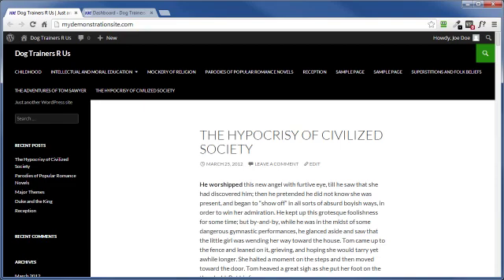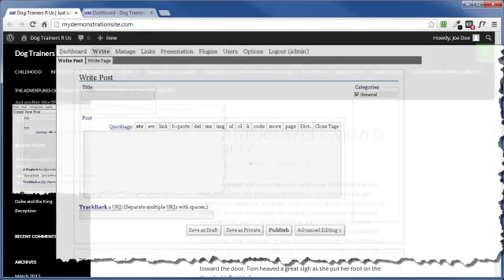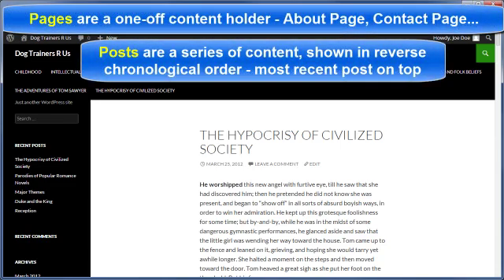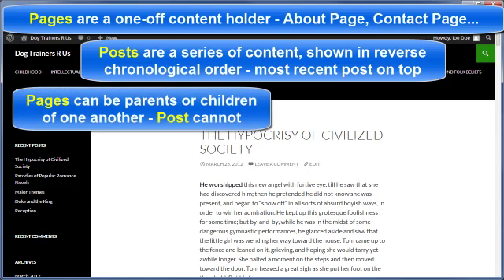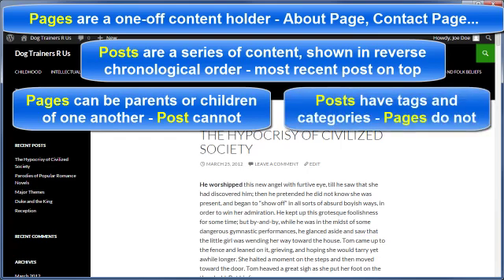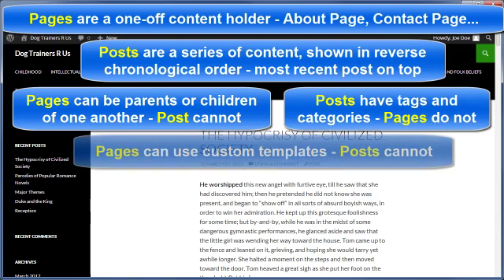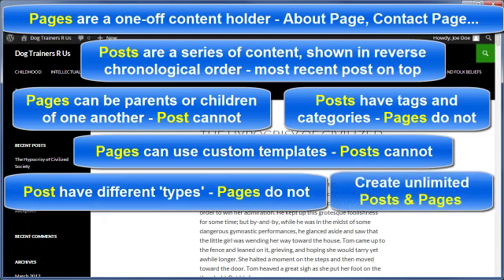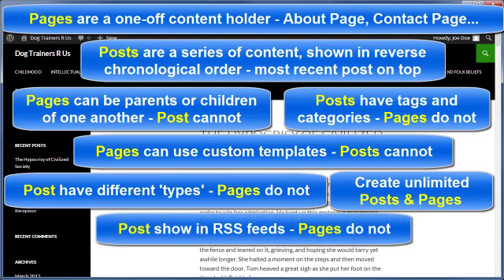Wordpress Full Course | Video 6 | Earn Money From Wordpress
Hello Family ! In This Video we learn Wordpress Full Course.